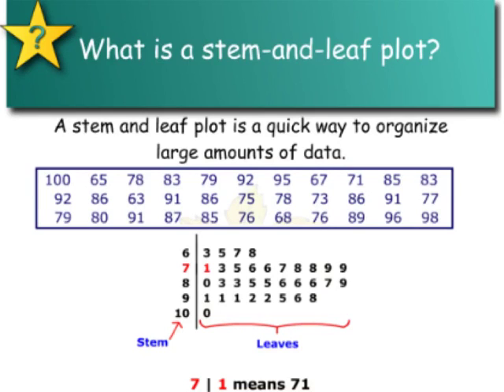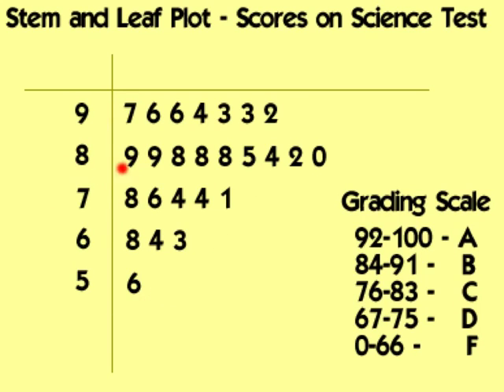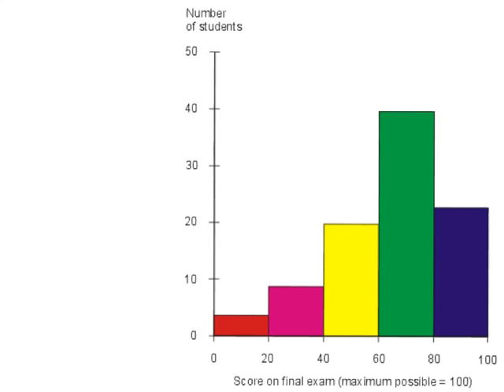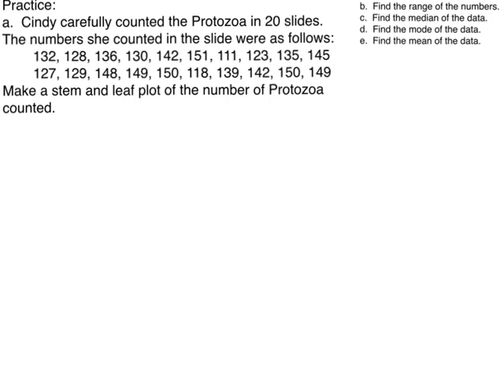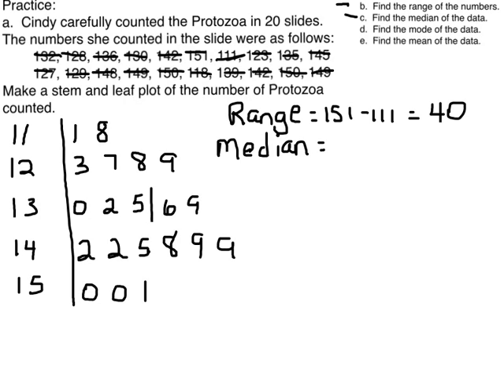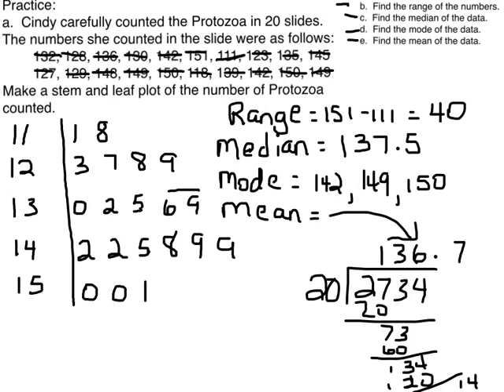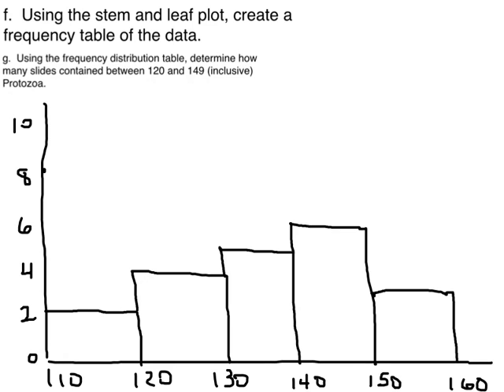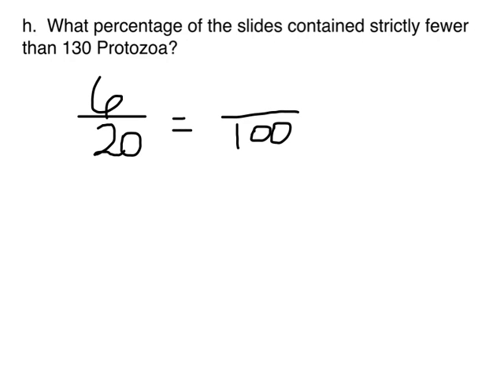Algebra 1 - Lesson 85